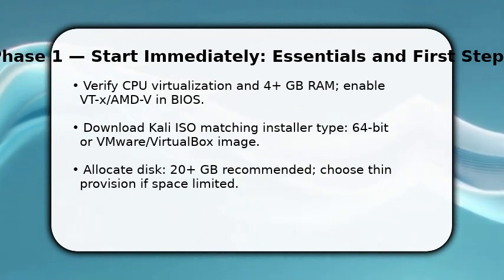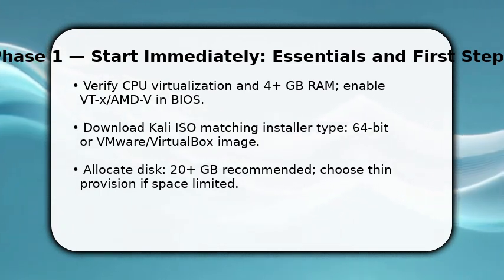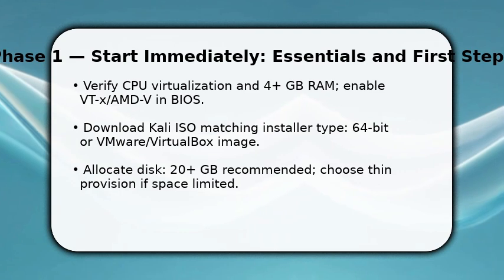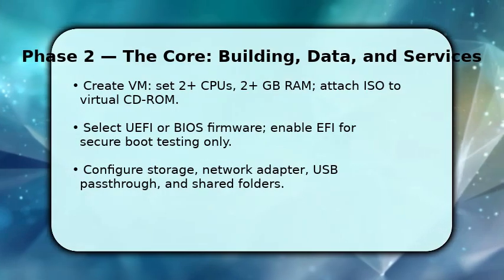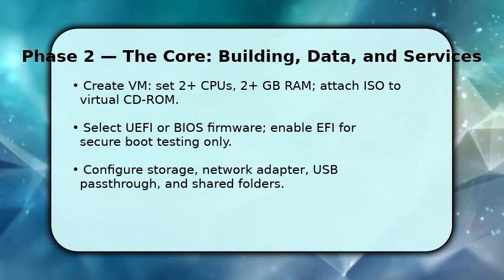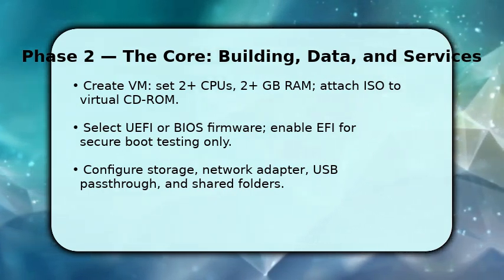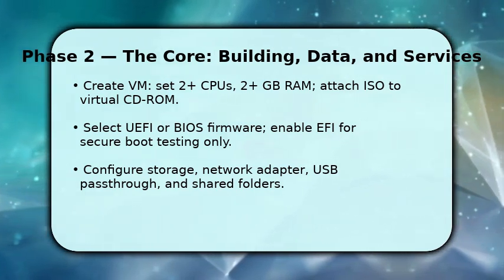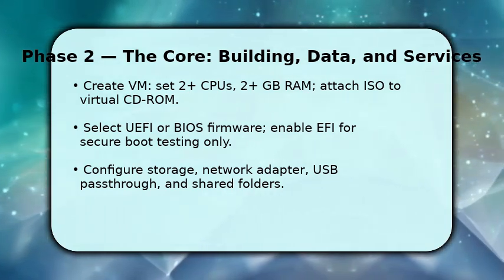How to Use Kali Linux Virtual Machine - Full Guide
How to Use Kali Linux Virtual Machine - Full Guide | 🔒 Surfshark VPN Deal — Stay private and secure. $1.99/mo + 3 Months Free ▸

Dive into the world of cybersecurity and virtualization by mastering Kali Linux on a VM. This comprehensive guide covers setting up, installing packages, navigating menus, performing network scans, exploiting vulnerabilities, capturing screenshots, live-streaming attacks, securing your environment, and much more.

Kali Linux, Virtual Machine Guide, Cybersecurity Training, Network Scanning with Kali, Exploit Vulnerabilities on VM,